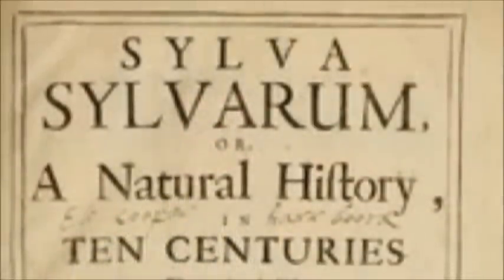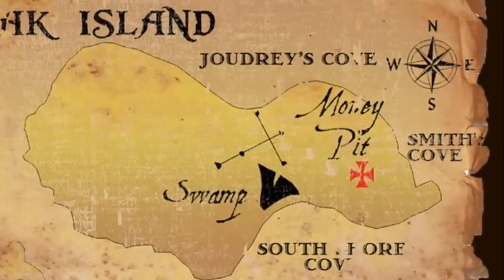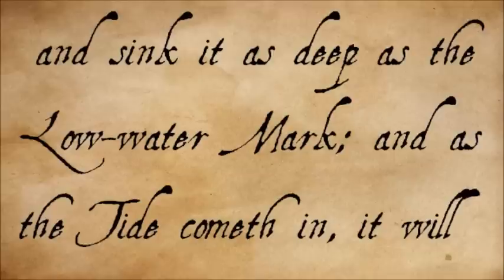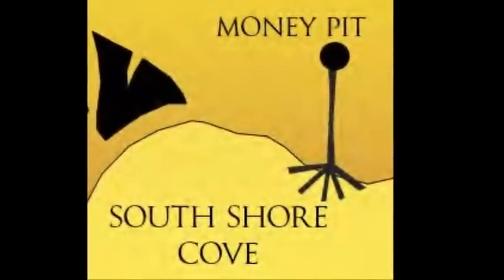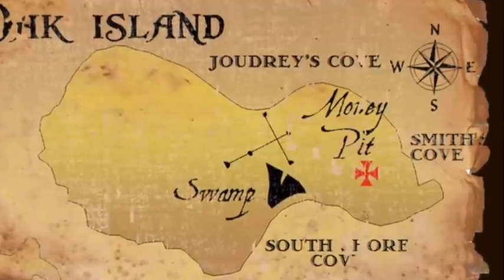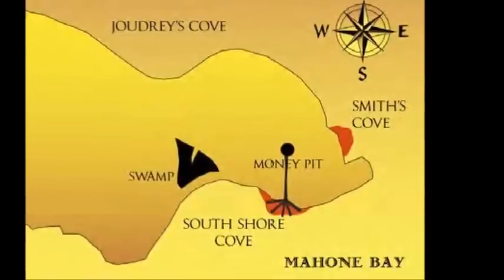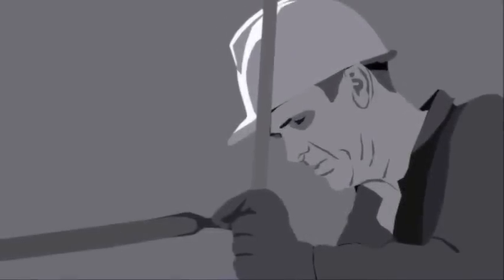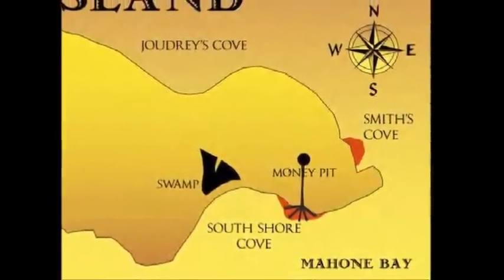The Curse of Oak Island S6E13 Review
A plot summary and analysis of Season 6, Episode 13 of The Curse of Oak Island: "The Paper Chase".

- Narrated by Geoff Walsh
- Executive Producer: Dan Chomistek
- Script, Music, and Animation by Hammerson Peters

Some interesting discoveries are made in H8, and an unexpected guest pays a visit to the island.